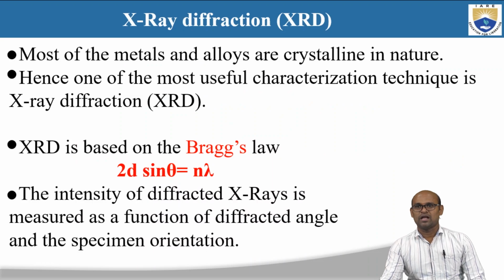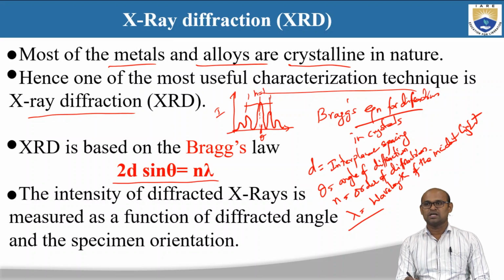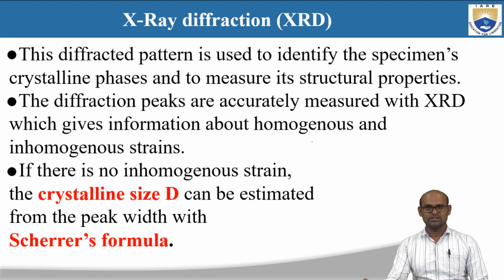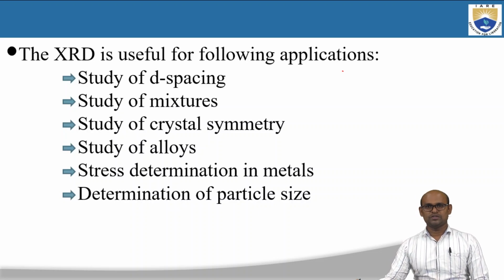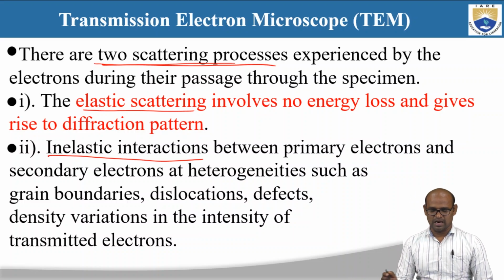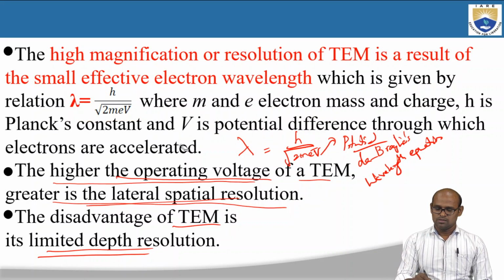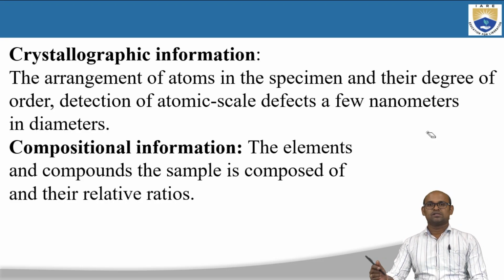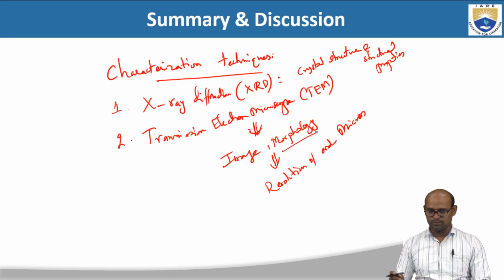X Ray Diffraction XRD & Transmission Election Microscope TEM by Dr. N Shankaraiah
X Ray Diffraction XRD & Transmission Election Microscope TEM by Dr. N Shankaraiah | IARE

Telangana, India.